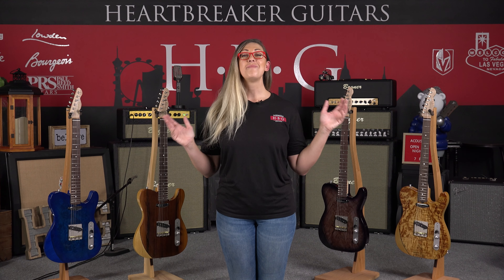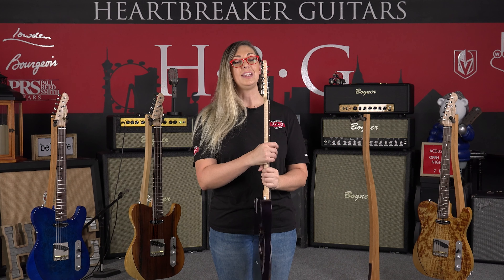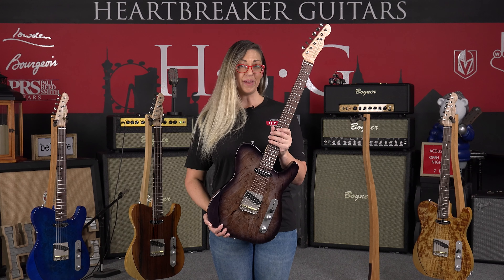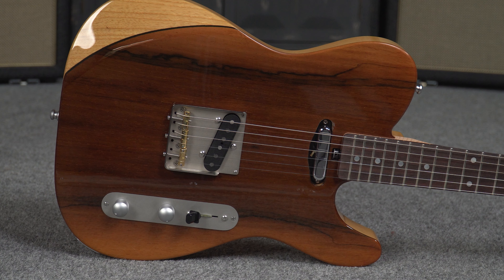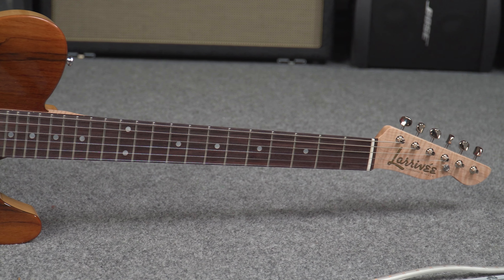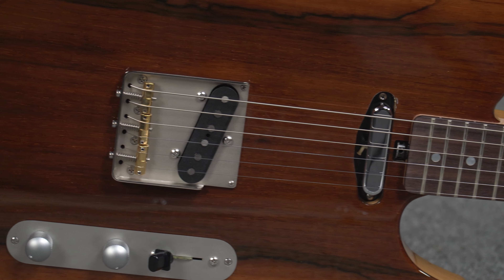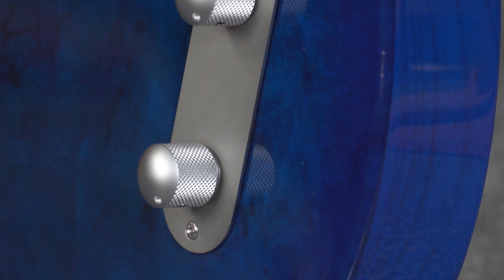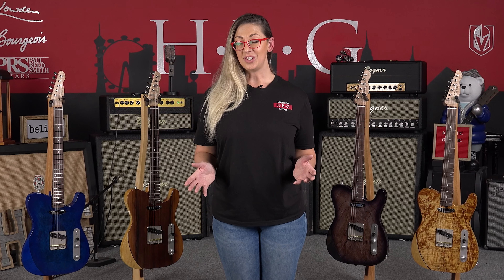Larrivee Guitars Baker-T Sound Clips and Specs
The all new Larrivee Guitars Baker T have arrived at Heartbreaker Guitars.   Here are some sound samples along with the specifications of this all USA guitar.  Jean Larrivee has been a pro luthier for an astounding 50 years!  His quality is unsurpassed and this Baker T shows why.  Have a listen and tell us what you think!